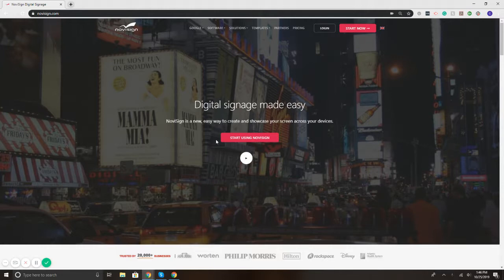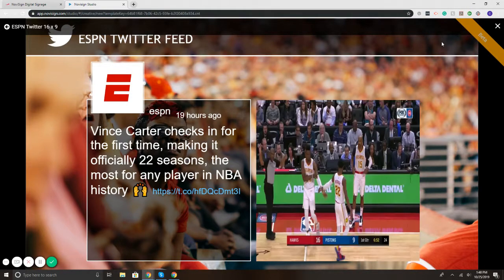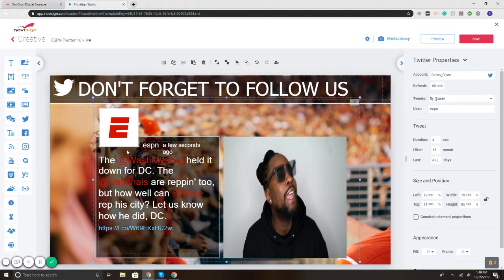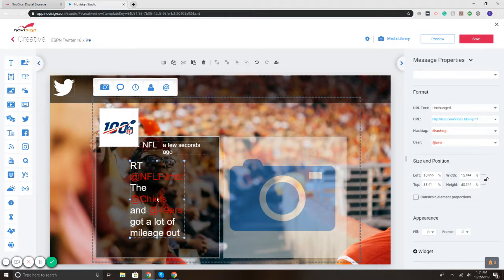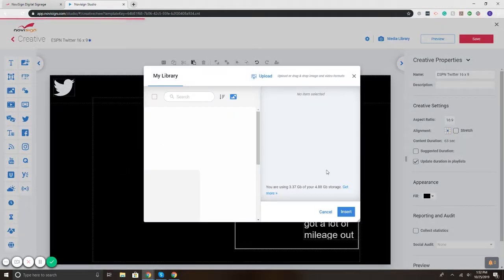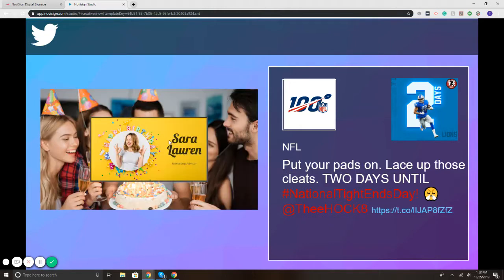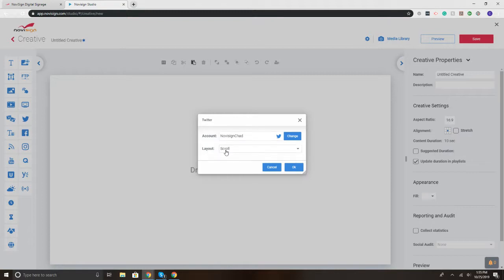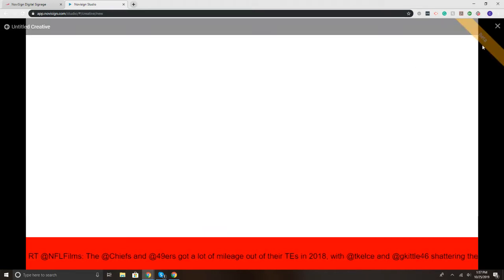How to add Twitter to digital signage?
Learn how to incorporate real-time Twitter feeds into your digital signage. Using NoviSign Twitter widget display hashtags, a specific account and more! Set it to display your Tweet text and images or simply add scrolling feed of Tweets.